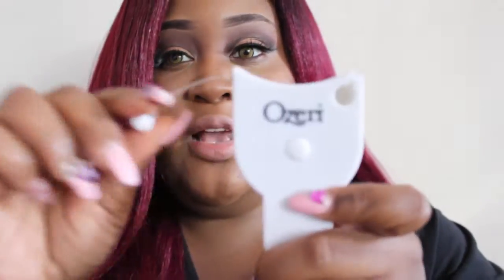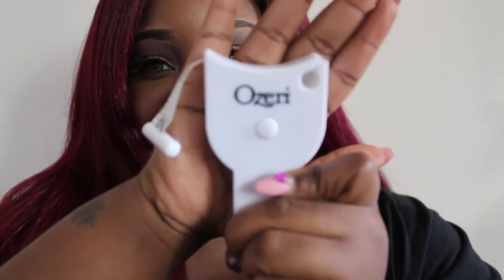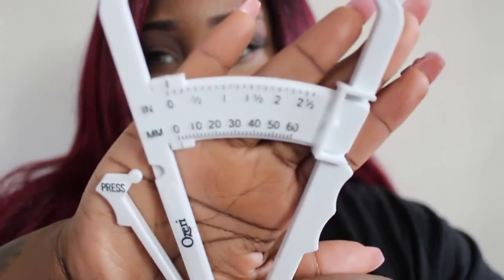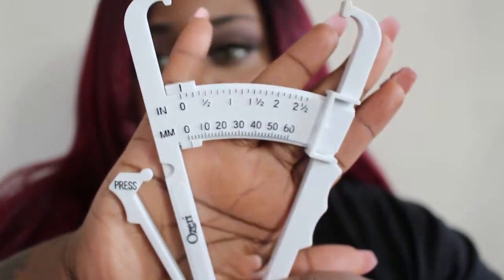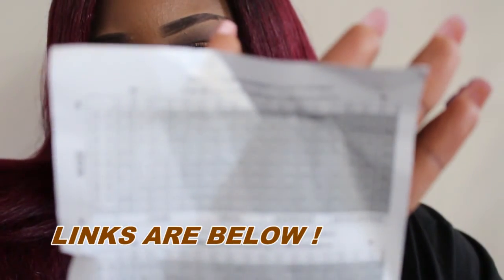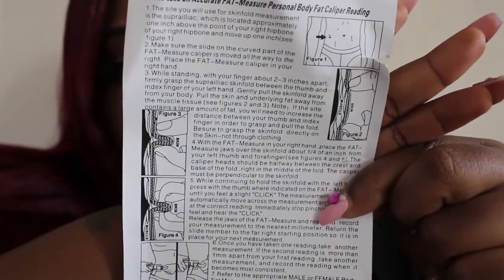Measure That Fat ! Ozeri Caliper**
Thanks for joining me in this quick review ! These items are awesome if your serious about your body . Right now I'm trying to get back healthy like I was before . The link to these items are below .
Amazon Link : The Ozeri Body Tape Measure and Body Fat Test Caliper Combo Pack

My App : iPhone/Android : LovelyLaya (the App)

Techs : Filmed with Canon Rebel T5I
Lighting : Neewer Mini Ringlight